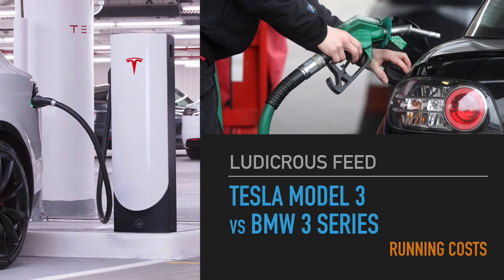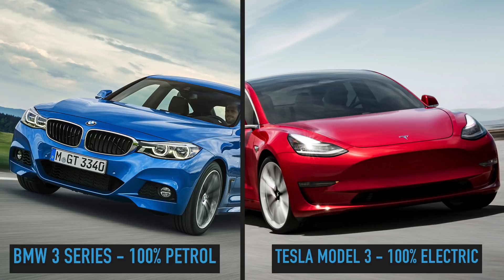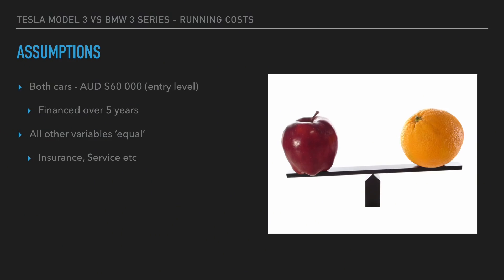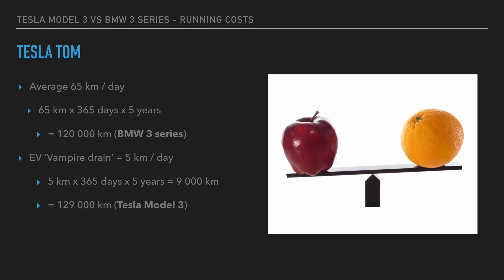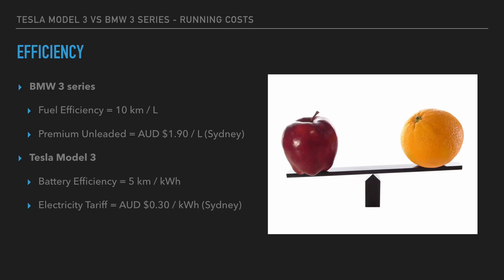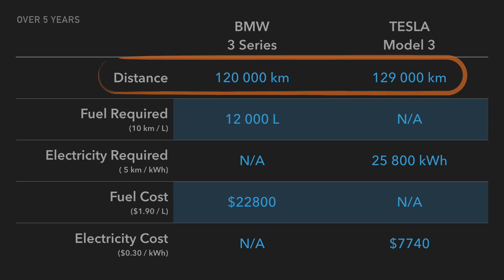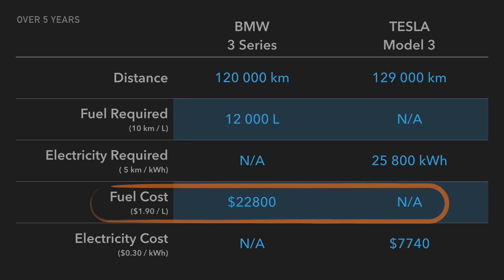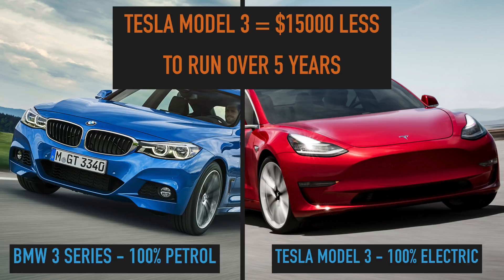Tesla Model 3 vs BMW 3 Series 5 year Running Costs Australia | Ludicrous Feed | Tesla Tom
We compare the running costs (electricity and fuel required) between the Tesla Model 3 and the BMW 3 series over an ownership period of 5 years.